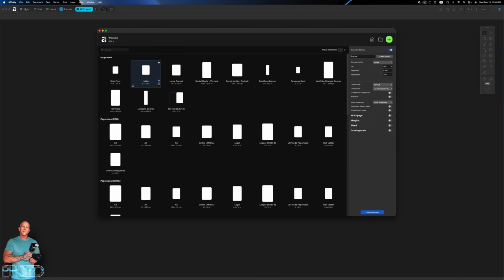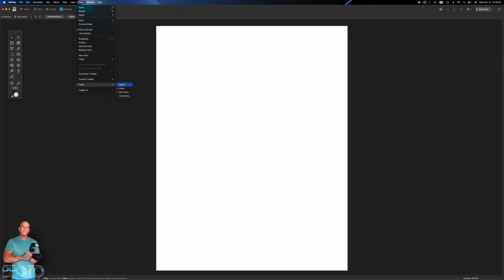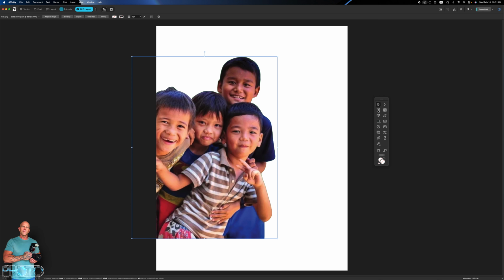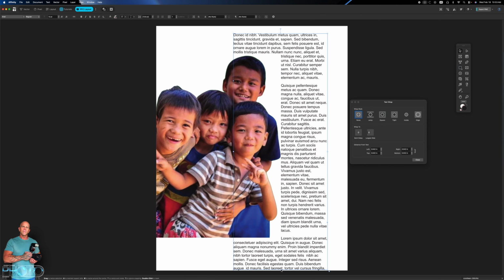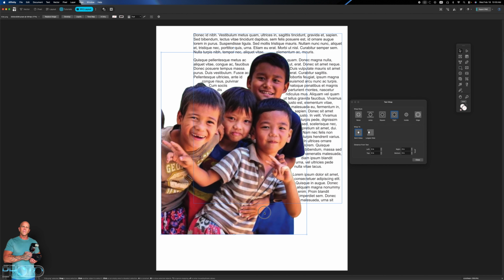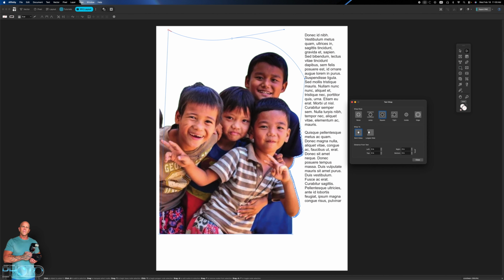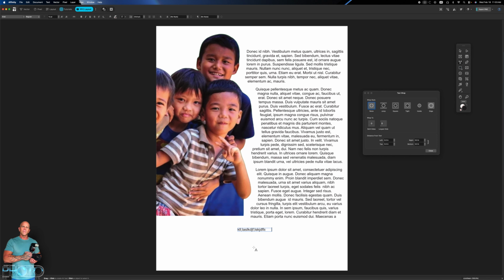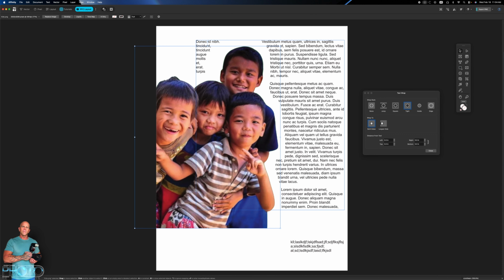Affinity 2026 - How To Text Wrap | Full Tutorial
In this comprehensive tutorial, we dive deep into one of the most essential skills for any graphic designer: Text Wrapping. Whether you’re designing a magazine layout, a professional flyer, or a creative poster, knowing how to flow text around objects and images is a game-changer.

We cover everything from the basics of the Text Wrap panel to advanced tips for achieving a clean, professional look in your Affinity projects.

What you’ll learn in this video:
How to access and use the Text Wrap settings.
Wrapping text around simple shapes and complex objects.
Adjusting distance (offsets) to keep your layouts readable.
Using the "Contour" and "Tight" settings for custom shapes.
Pro tips for managing text flow in multi-layered designs.

This tutorial is perfect for beginners and intermediate users looking to level up their design workflow in Affinity!

Timestamps:
00:00 - Introduction to Text Wrapping
01:15 - Setting up your document and text frames
03:45 - Basic wrapping around shapes
06:20 - Advanced: Wrapping around transparent PNGs & images
09:10 - Fine-tuning margins and offsets for better readability
12:45 - Troubleshooting common text wrap issues
14:50 - Final design recap and outro